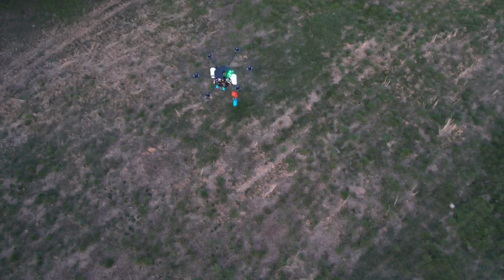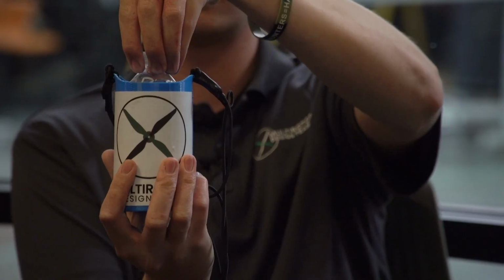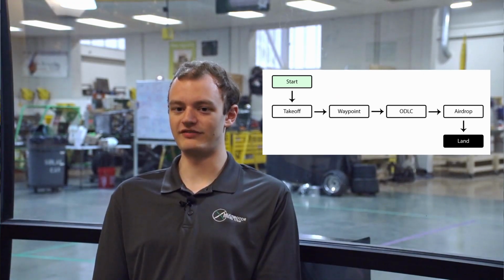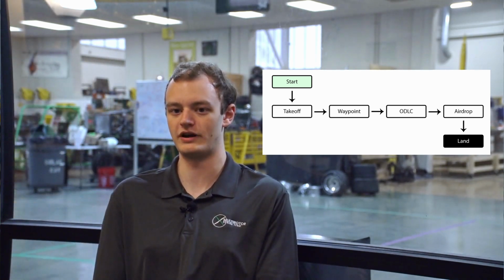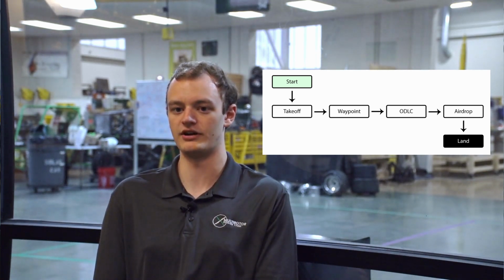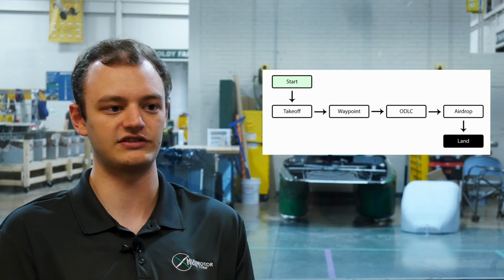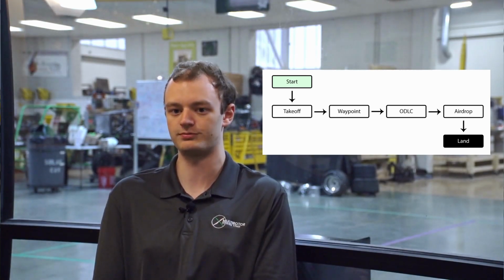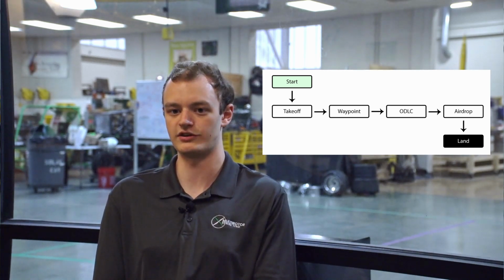SUAS Technical Design and Flight Readiness Review 2024 | Missouri S&T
The Multirotor Team's official entry for the 2024 SUAS Competition.

Featuring our Agile Class Drone "Maverick"